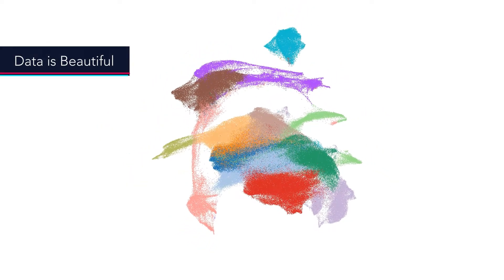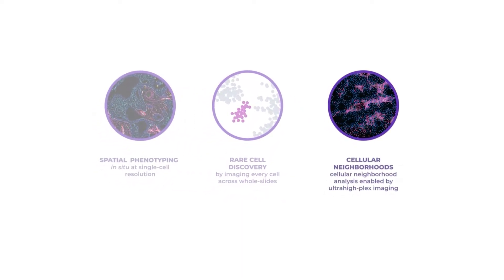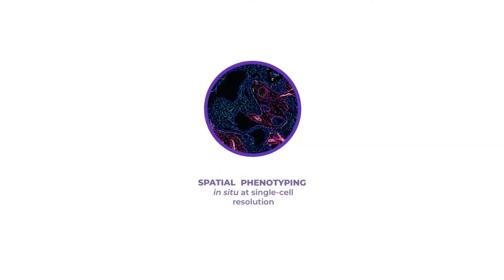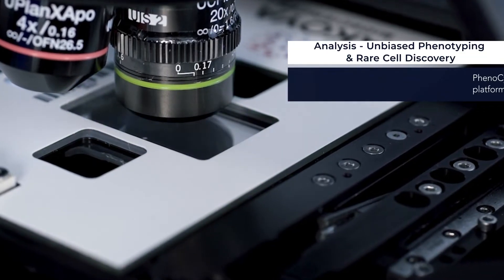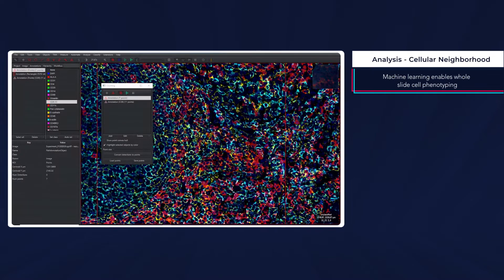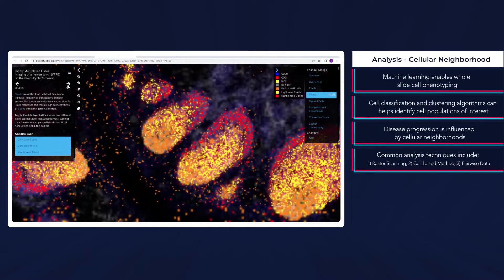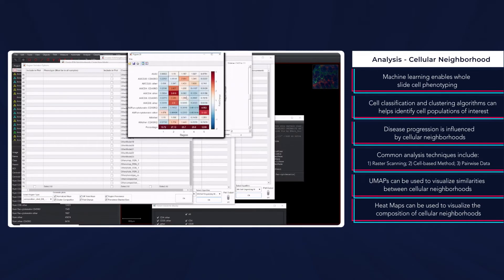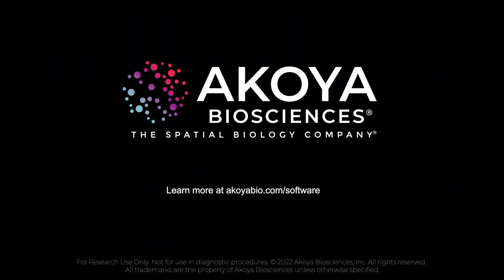Data Analysis Solutions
Learn about the available data analysis techniques giving researchers the chance to hear the stories our tissues are trying to tell us. It is these data that turn discoveries into actions.